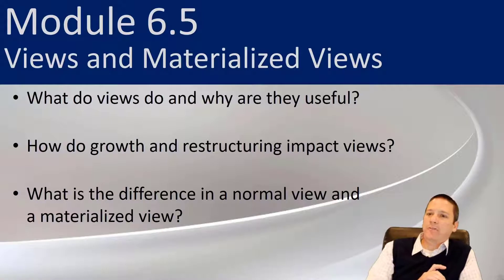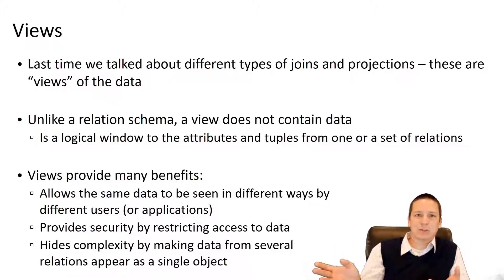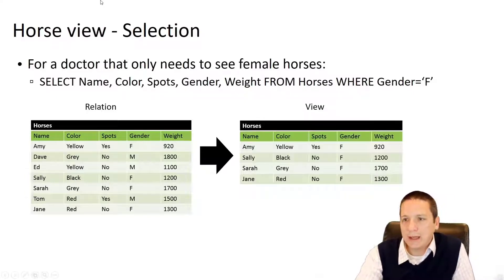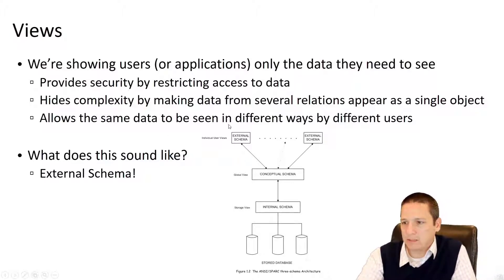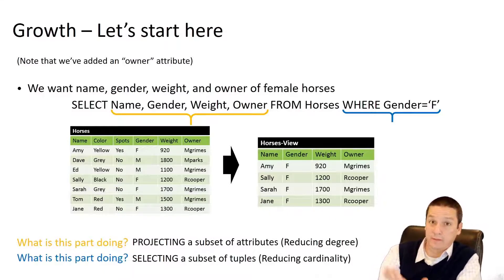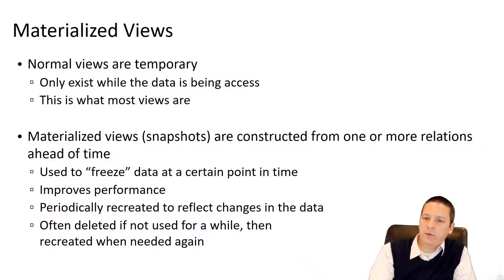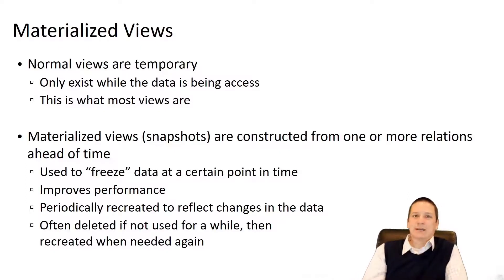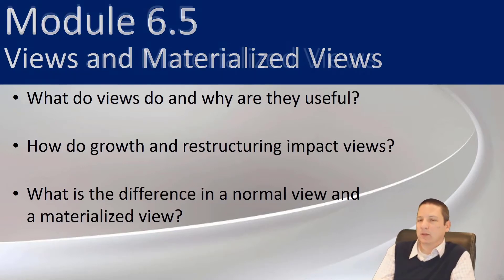6.5 - Views and Materialized Views